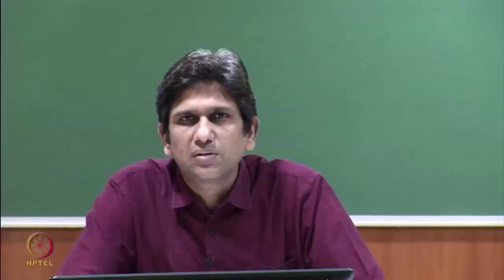Range space of a matrix and row reduced echelon form